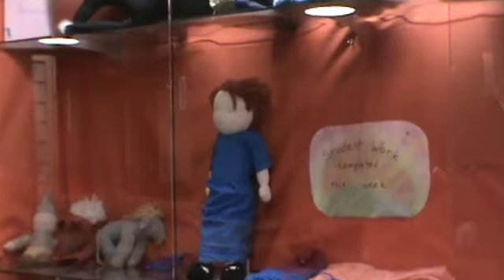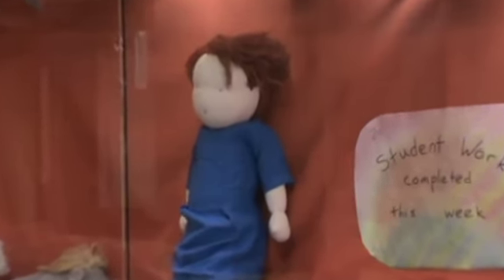Waldorf Handwork Promotion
Interviews with Tiffany Towles, Handwork teacher at Seattle Waldorf School, and Gretchen Stude Whitlach, Handwork teacher at Three Cedars Waldorf School, about the Handwork curriculum in the Waldorf schools.

Artwork by Janet Lia
Filmed and Edited by Jordan Towles
Directed by Kim Holscher